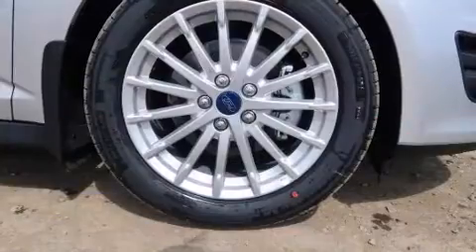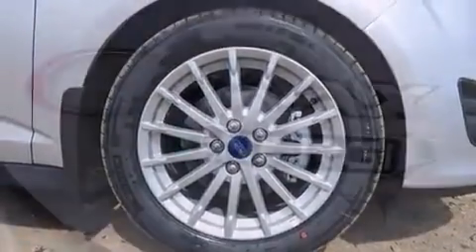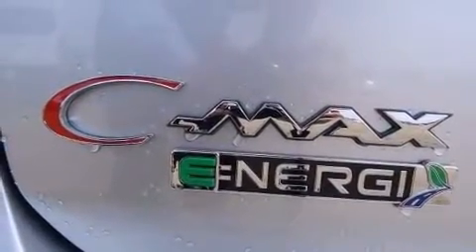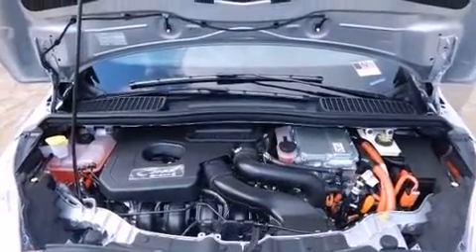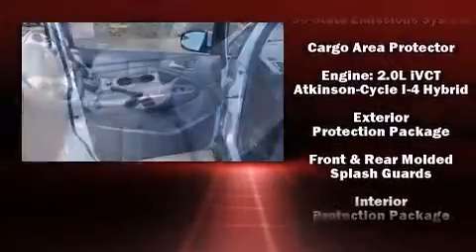2015 Ford C-Max Energi SEL in Fairfield, CA 94534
Ford Fairfield

The 2015 Ford C-Max Energi. This 4 door, 5 passenger hatchback is waiting for you to take home! Smooth gearshifts are achieved thanks to the 2 liter 4 cylinder engine, and for added security, dynamic Stability Control supplements the drivetrain. A wealth of standard features means that you no longer have to sacrifice. Like heated seats, delay-off headlights, a tachometer, a built-in garage door transmitter, an automatic dimming rear-view mirror, heated door mirrors, an overhead console, and power windows. Features such as automatic climate control and leather upholstery prove that economical transportation does not need to be sparsely equipped. Storage solutions are integrated throughout the interior, demonstrating thoughtful attention to detail. Ford also prioritized safety and security by including: dual front impact airbags with occupant sensing airbag, front SIDE impact airbags, traction control, brake assist, ignition disabling, and 4 wheel disc brakes with ABS. You'll never lose visibility with rain sensing wipers, which activate automatically when the drops start to fall. Our experienced sales staff is eager to share its knowledge and enthusiasm with you. We'd be happy to answer any questions that you may have. We are here to help you.